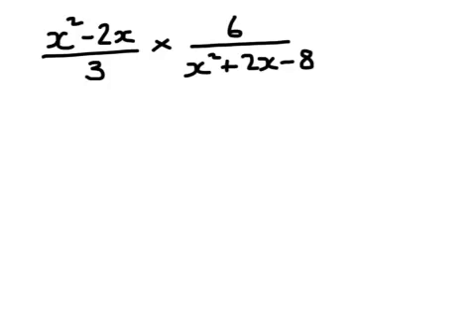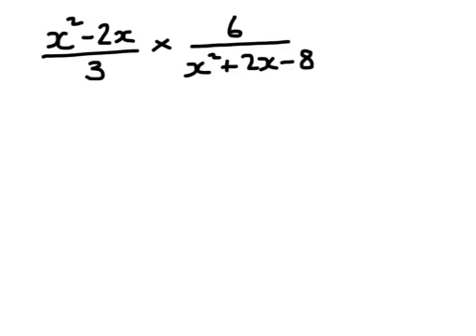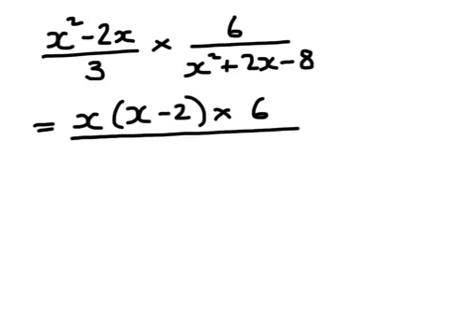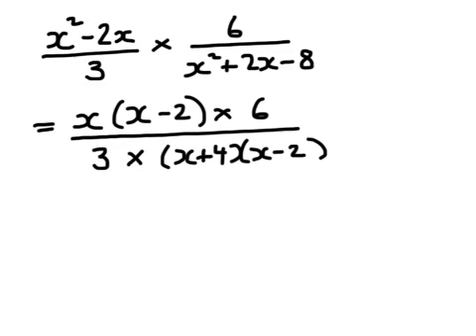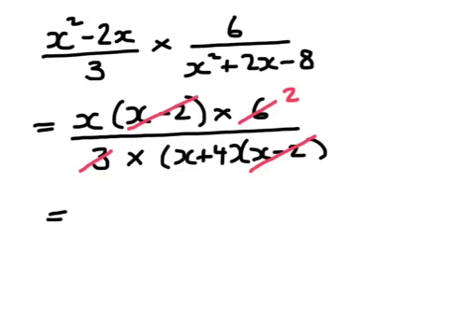Simplifying Algebraic Expressions: Multiplication